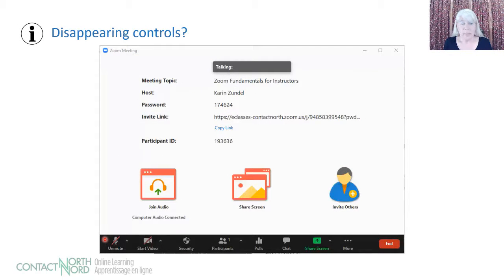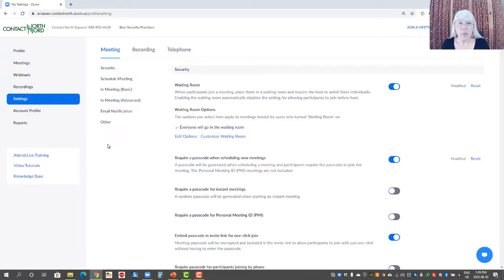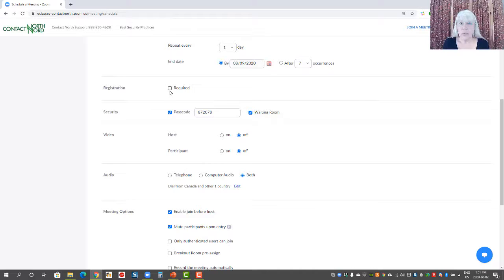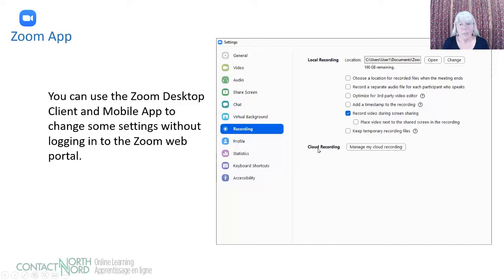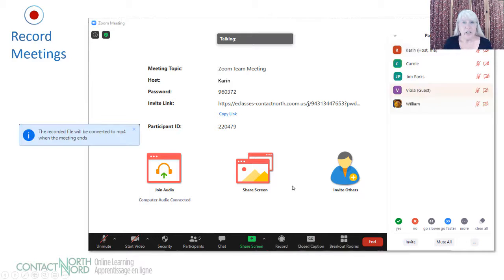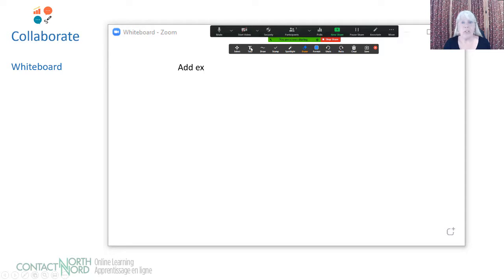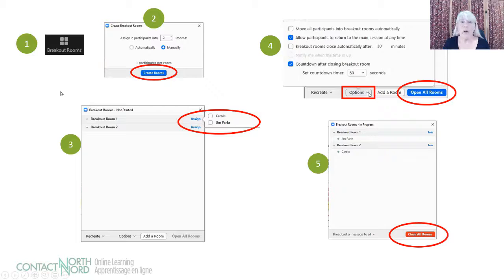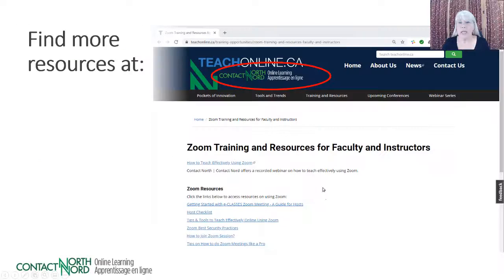Zoom Fundamentals for Hosts or Instructors Recorded Session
This video starts with a step by step look at how to set up your Zoom session with general tips and settings. Next, get an instructor's view of how to use Zoom to effectively teach online with student interaction and engagement!

00:54 A Few Basics to Start

. 01:08 Find Your Meeting Controls
. 01:40 Mute Your Mic and Start/Stop Your Webcam
. 01:49 Check Your Audio and Video Settings
02:15 The Participant Panel
. 02:26 Non-Verbal Feedback
03:50 Choosing Your Video View
. 05:04 Non-Verbal Video Reactions
. 05:57 Webcam View While Screen Sharing
07:02 Web Portal Settings
. 13:01 Scheduling a Meeting
. 16:08 Inviting Others to the Meeting
17:40 Using the Zoom Application
. 20:13 Zoom App Settings
22:31 Security Features
23:15 Managing Participants
25:09 The Waiting Room
26:17 The Chat Panel
27:17 Recording Meetings
28:51 Sharing Your Screen
. 32:21 Annotating
. 33:34 Participant View
. 35:02 Sharing a Whiteboard
36:44 Breakout Rooms
43:05 Polling
46:31 Ending a Meeting
48:04 Tips and Reminders
49:17 Find More Resources